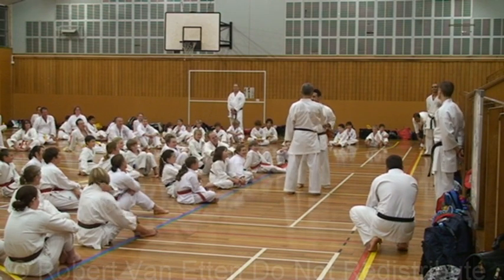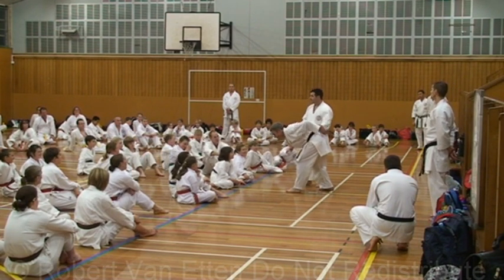shihan public class - 10 - self defense against hold - break using uchi uke-soto uki.mpg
2010 GKR Shihan Public Class
14 May
Linwood College
Christchurch